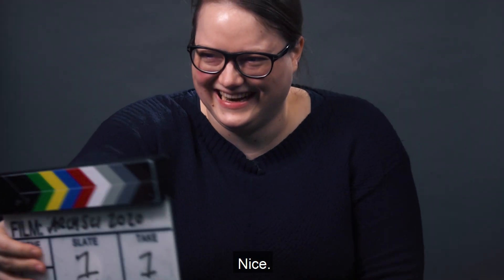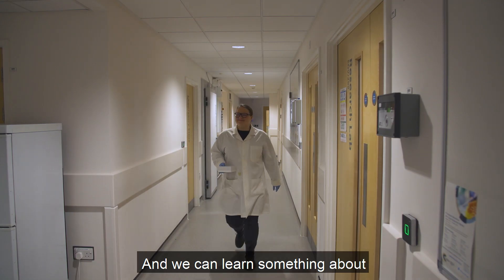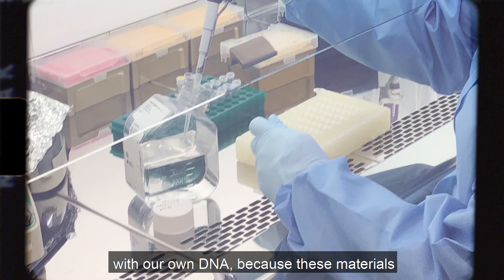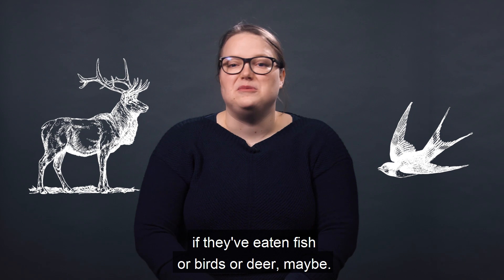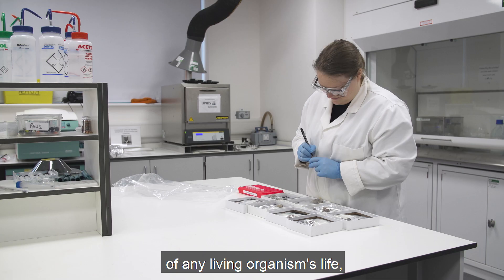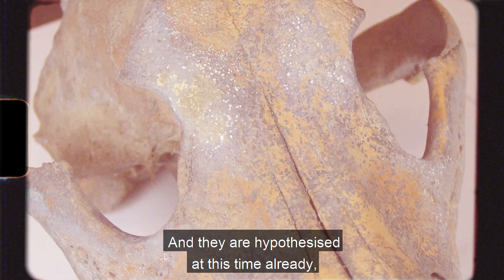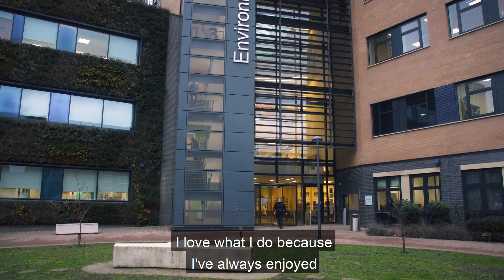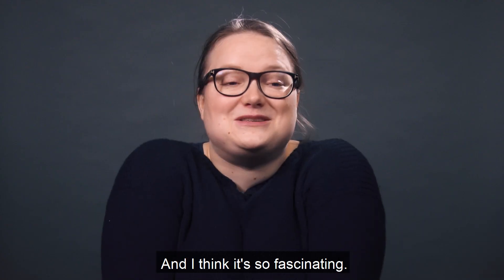ArchSci2020: AK talks about palaeofaeces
Why are archaeological scientists interested in really old poo? ArchSci2020 PhD student Anne Kathrine Wiborg Runge introduces her research on palaeofaeces (coprolites) from dogs, and the information she can extract using molecular biology techniques.